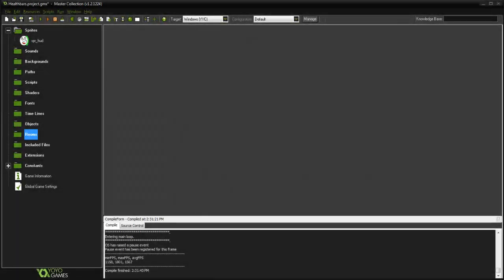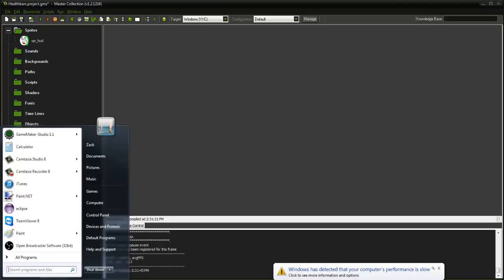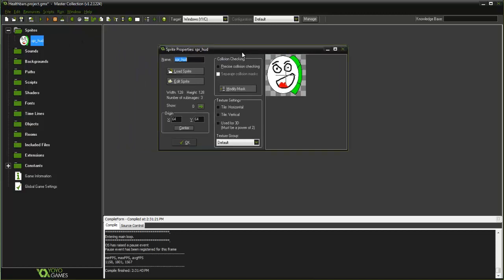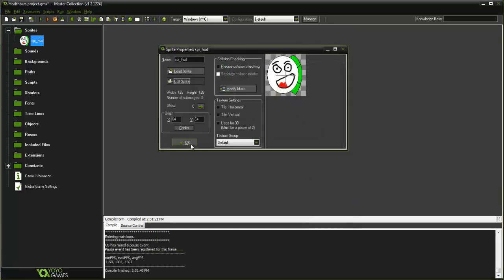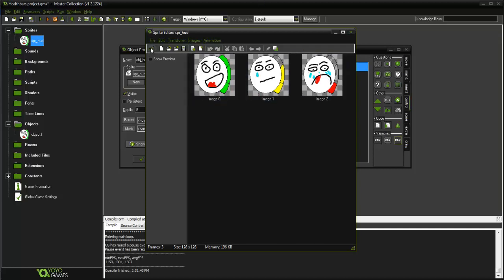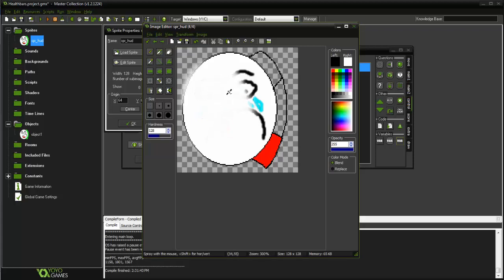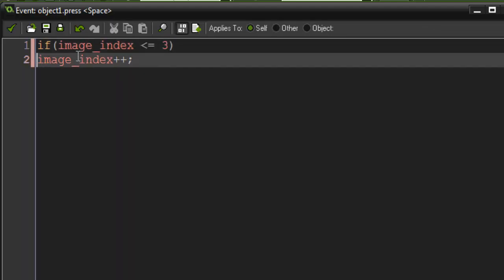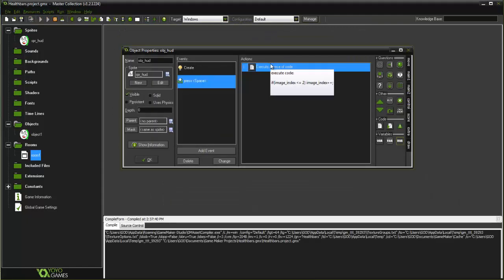Game Maker Tutorial - Custom Healthbars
In this video we learn how to create custom healthbars to give your game a little more spunk!